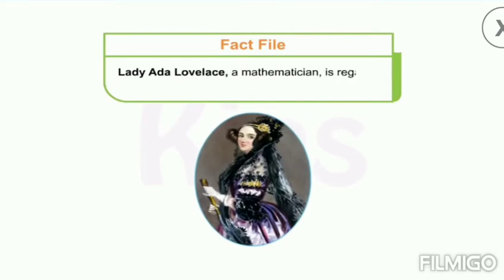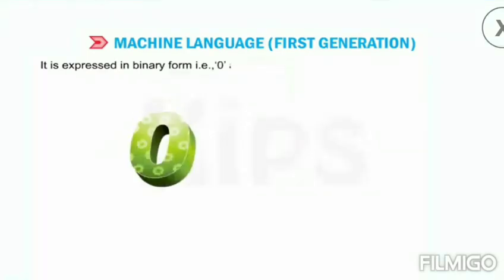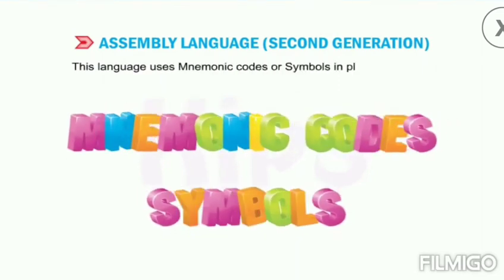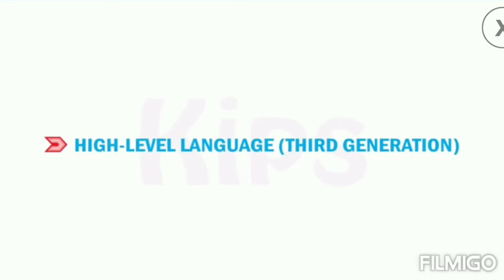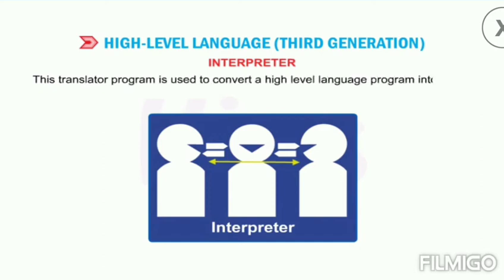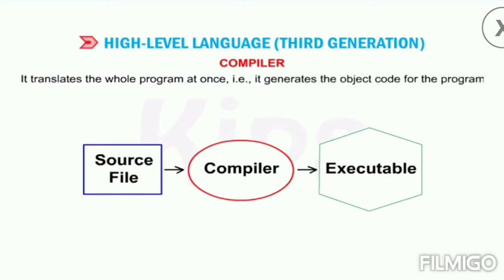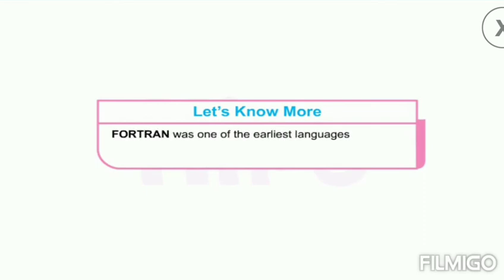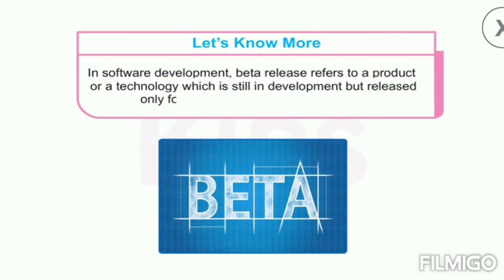Computer language grade 6